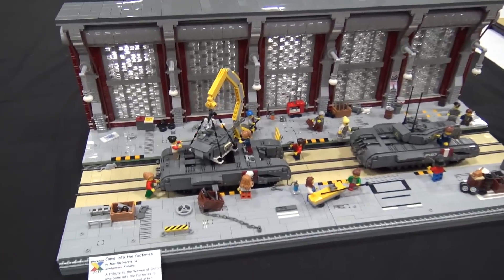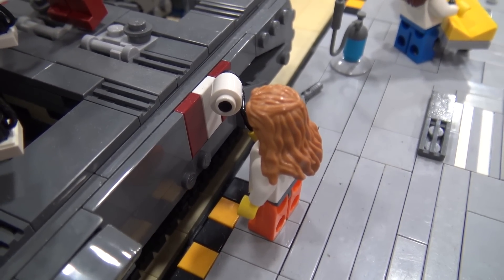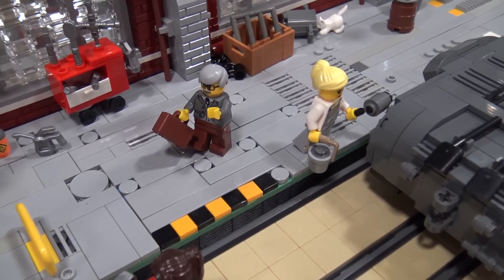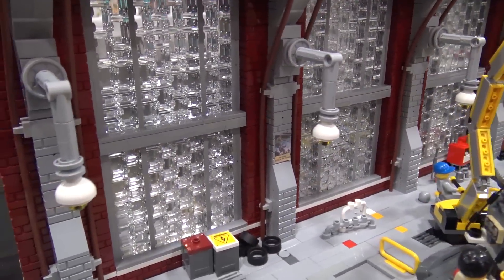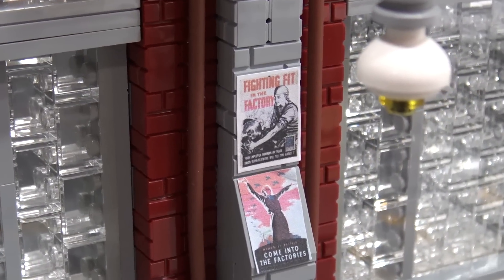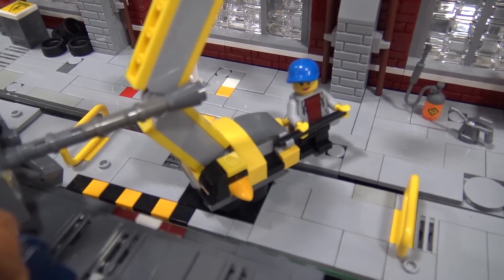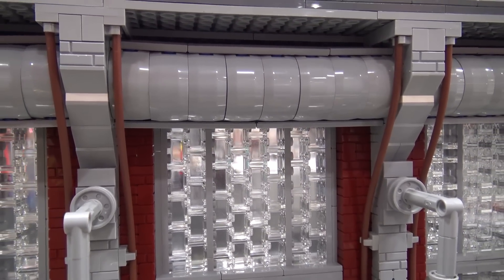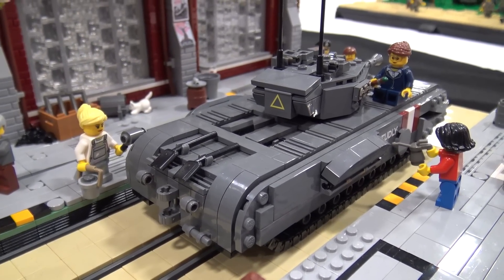LEGO WWII Tank Factory | BrickFair Virginia 2017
Beyond the Brick's Joshua Hanlon talks with Martin Harris about his LEGO World War II tank factory. Follow Martin on Flickr